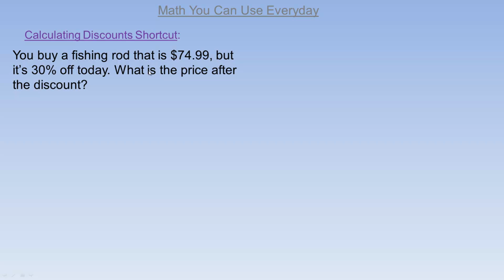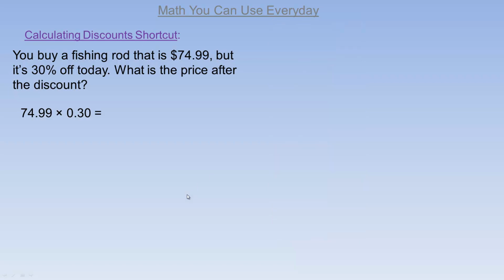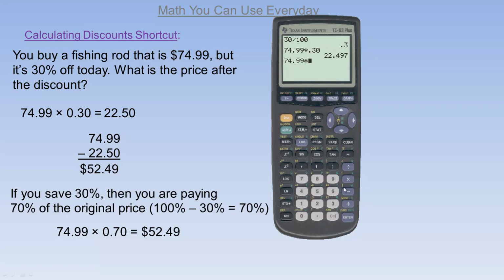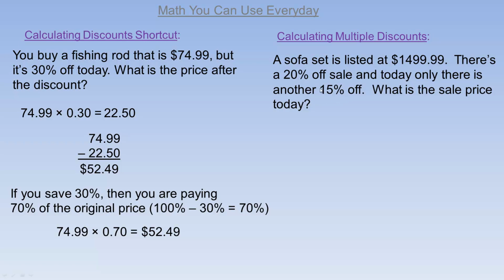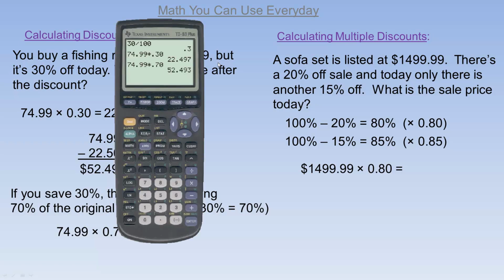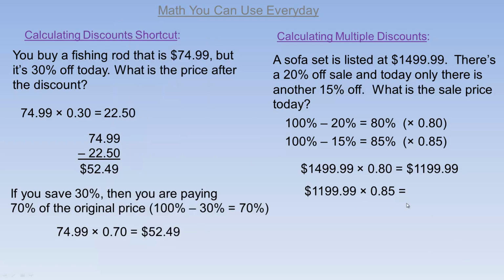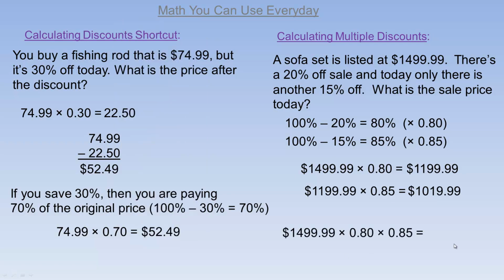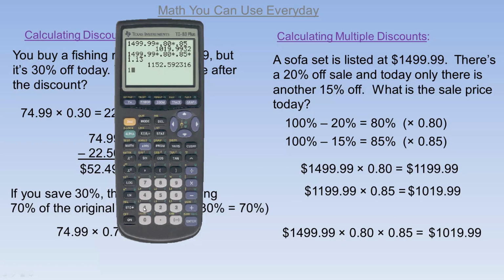Calculating Discounts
This tutorial shows a shortcut for calculating a price after a discount or multiple discounts.